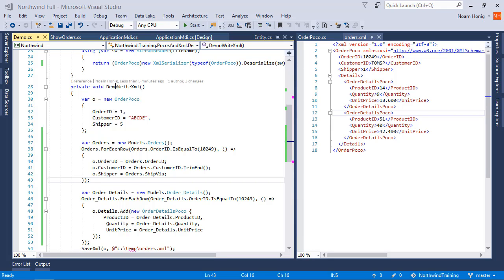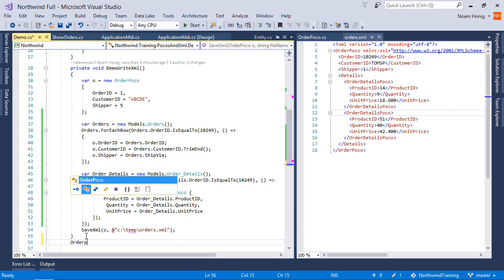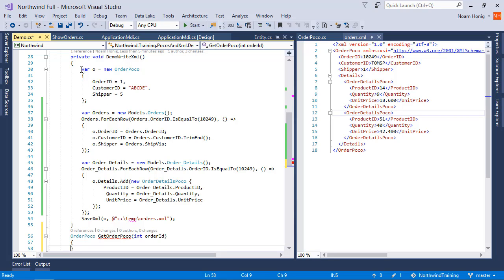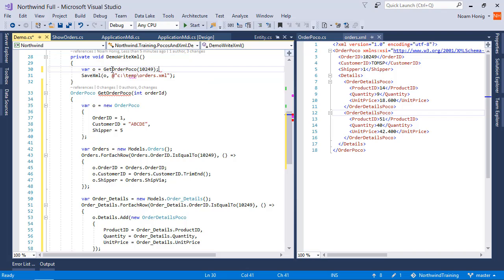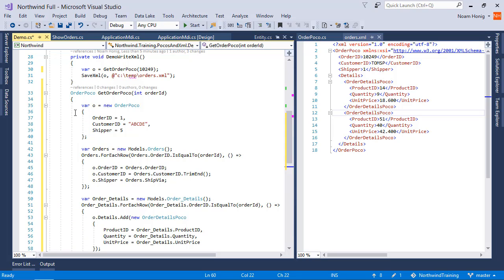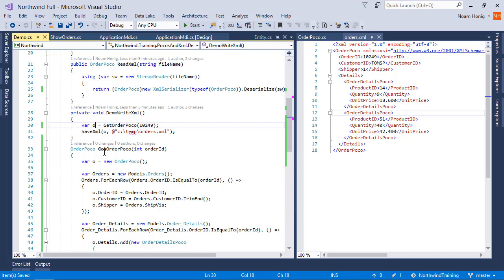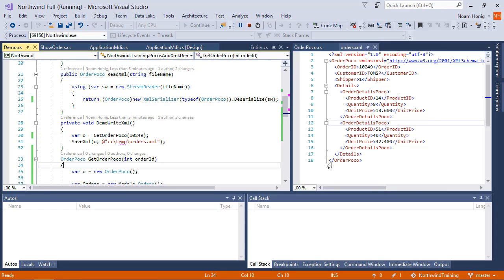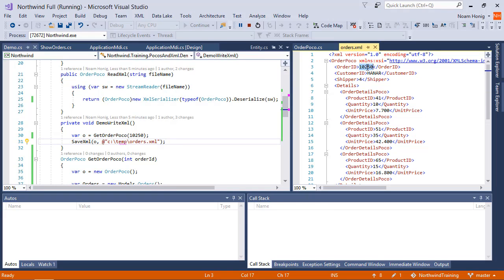Refactor to GetOrderPOCO